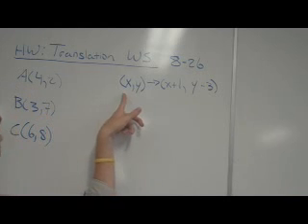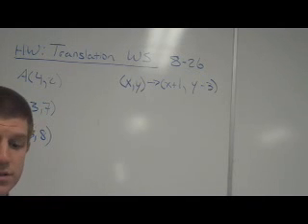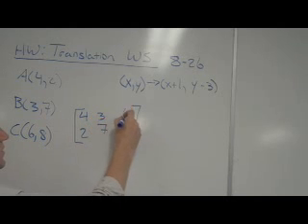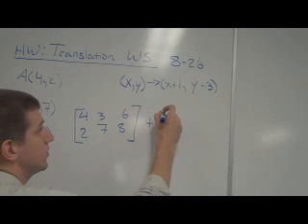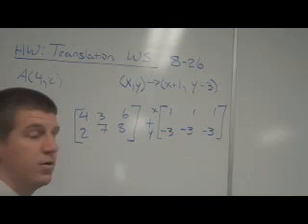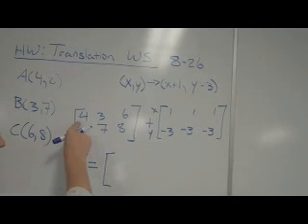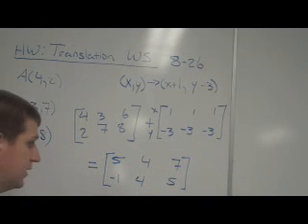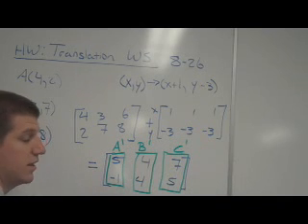Translations MiniLessons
A quick review of translations from August 26th.